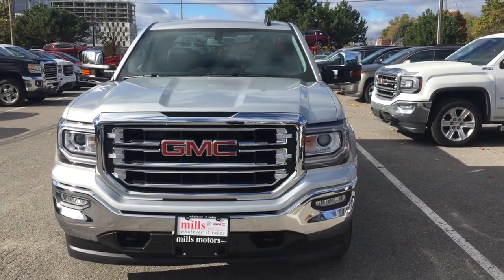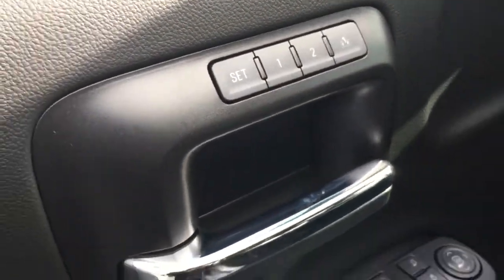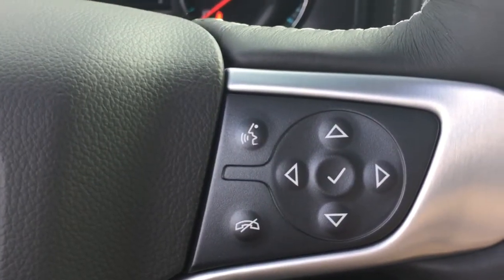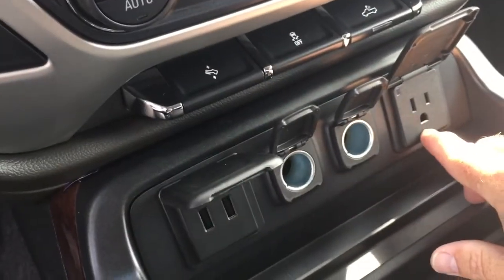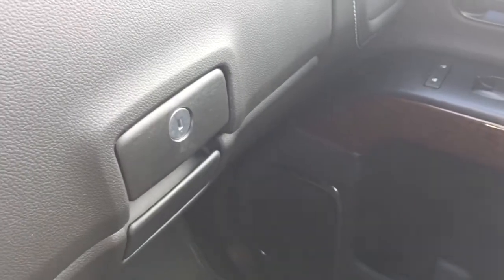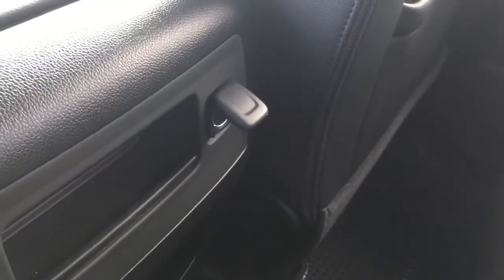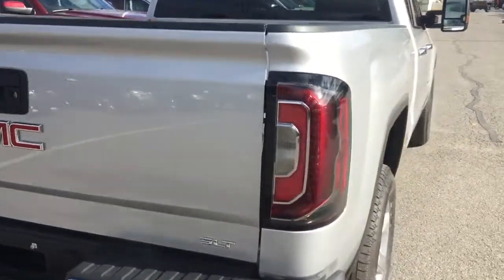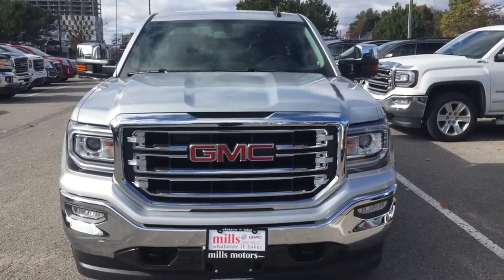2017 GMC Sierra 1500 SLT 4WD Double Cab Power Adjustable Pedals Silver Oshawa ON Stock #170235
This is a 2017 GMC Sierra 1500 SLT 4WD Double Cab in Quicksilver Metallic. 8 cylinder engine 6 speed A/T

240 Bond Street East
Oshawa Ontario
L1H 7L3